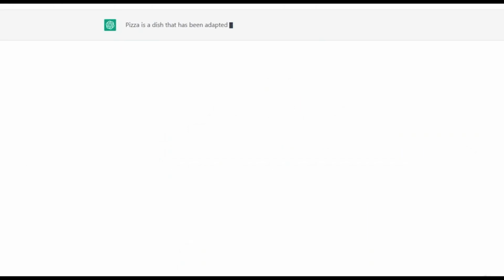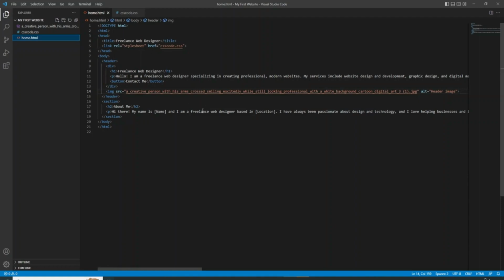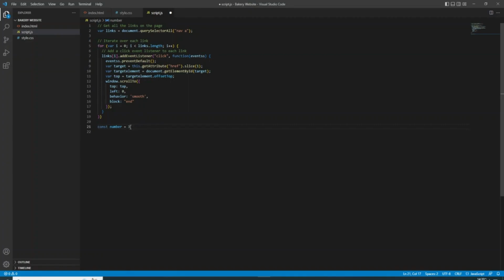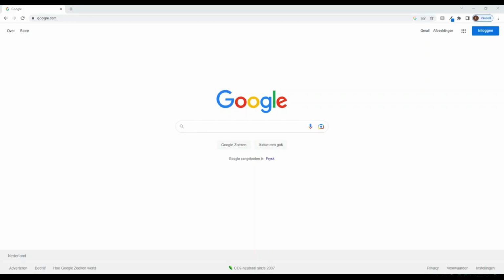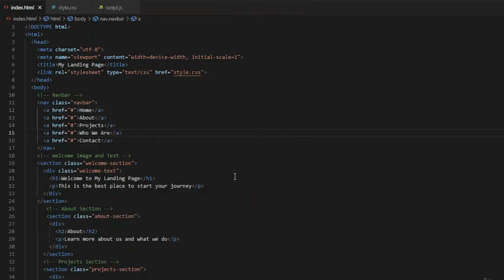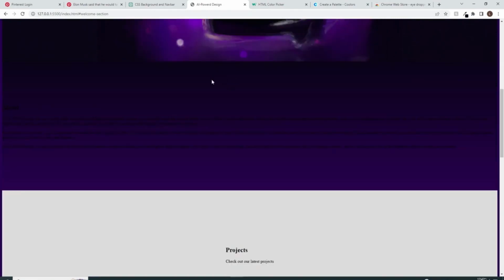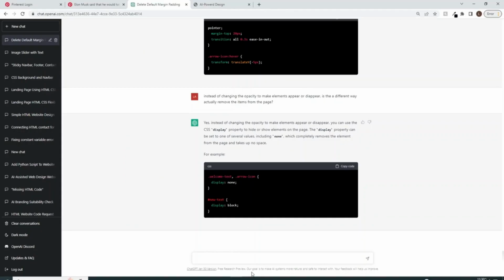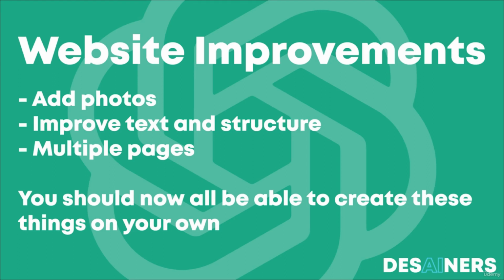ChatGPT for Web Design - Create Amazing Websites in 1 Hour!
ChatGPT can also write code. We help you exploit this new artificial intelligence to create your own websites!

In this course we help you - even if you've never written a single line of code in your life - create your own amazing websites using ChatGPT. More importantly, you will get used to leveraging new AI technologies to make yourself more powerful, a skill that will only get more valuable with time.

New AI tools have the potential to make us all much more powerful. What took days of work by a professional can now be done by anyone in hours, or even minutes.

ChatGPT received a lot of hype for its ability to write impressive texts. But even more revolutionary is its ability to write code. This means the power of coding that used to be reserved to an elite few, is now available to anyone.

But if you never wrote a single line of code in your life, you do not even know what code could be valuable: what code should you ask for? And once you have the code, where do you put it to make it work?

This course takes you from someone who has never even thought of coding a website, to someone who can create a professional website in an hour, using ChatGPT. And if you already are a web designer, this will 10x your productivity.

We also use other AI tools to fill the content of the website, connect the website to a database for a working contact form or email signup, discuss how to find inspiration for you website and set up a domain and hosting to publish our website to the world.

This course contains a combination of explanation videos and 'follow along' videos where I use ChatGPT to create a website. You can use the same prompts as me and follow along with your own website, or immediately start with your own ideas. For every lesson the website files are added as resources for you to download to make catching up and following along as easy as possible. If you watch the whole course and follow along, by the end of the course you will be able to create a good looking website like the one in the intro video in 1 hour.

Who this course is for:
Anyone who wants to master ChatGPT
Anyone looking to optimally leverage the new AI tools to make themselves more powerful
Anyone who wants to create a unique personal website without learning how to code
Aspiring webdesigners
Web designers who want to 10x their productivity

requirements
No programming or web design experience needed, you will learn everything you need to know.